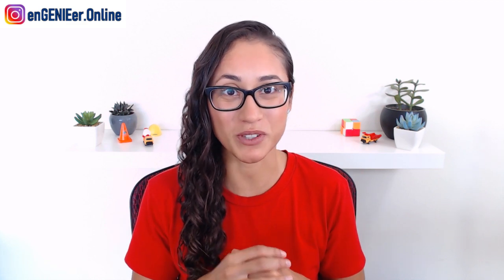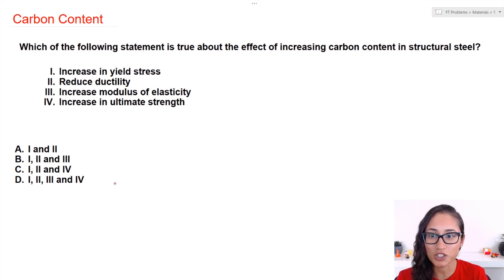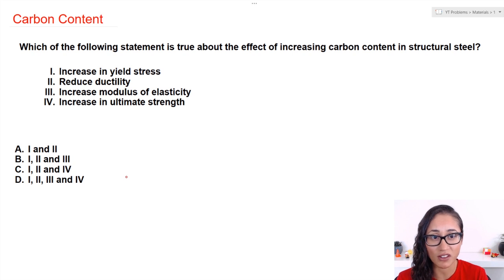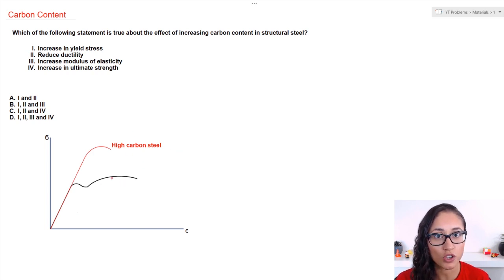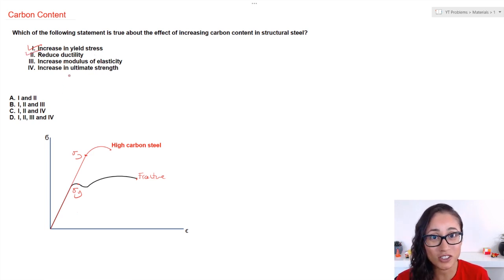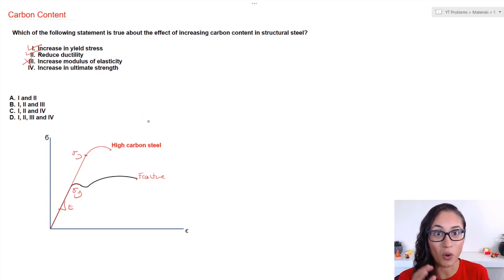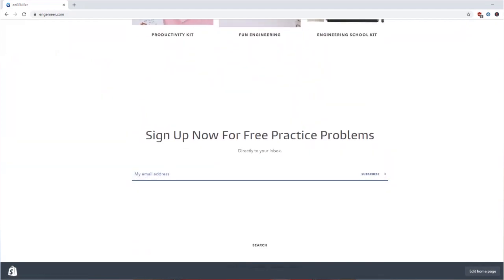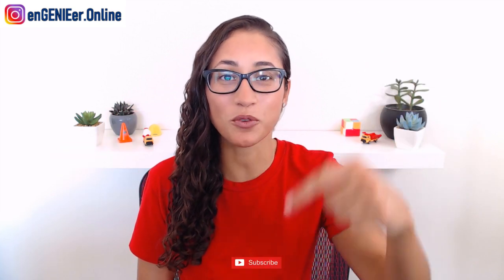Effect Of Carbon In Steel - FE exam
Effect of carbon steel properties (FE Exam) / In this video, I go over how increasing carbon effects structural steel. I compare the high carbon steel to a mild steel using the stress and strain diagram. I also cover ductility, modulus of elasticity, yield stress and ultimate strength.